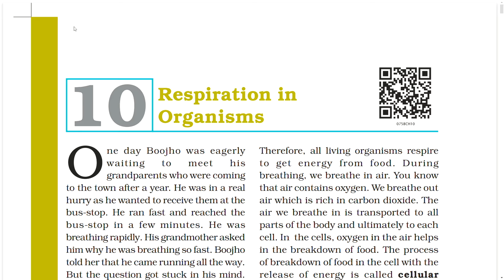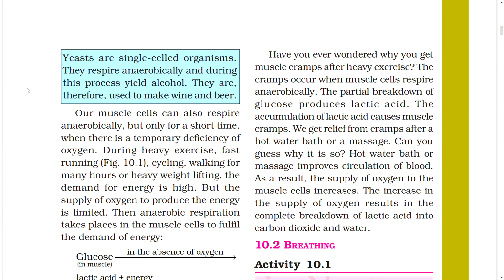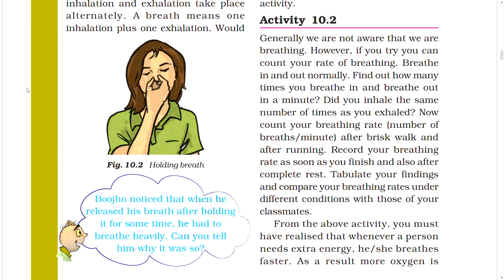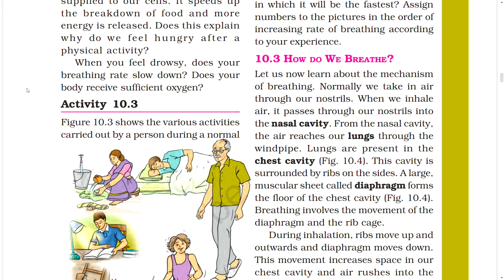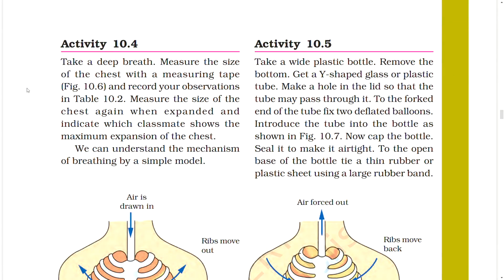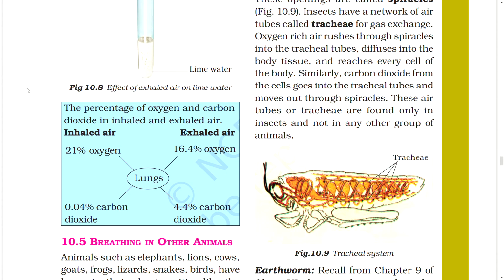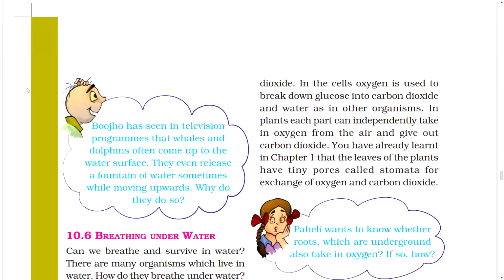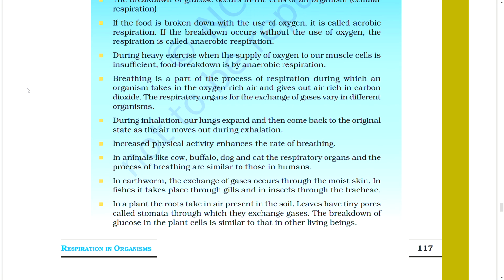#10 Respiration in Organisms-NCERT-CLASS VII-SCIENCE(SCIENCE)